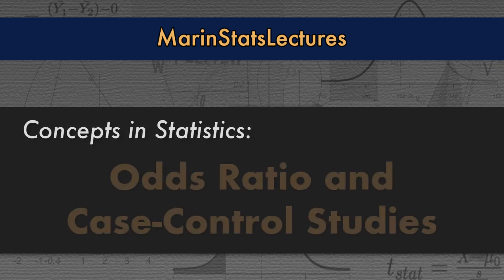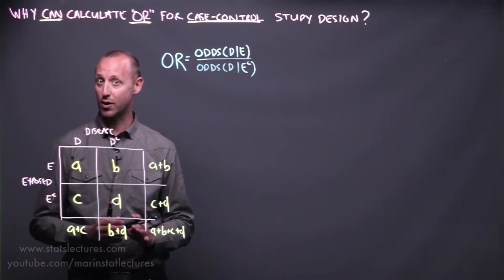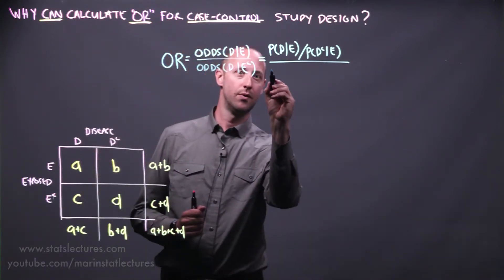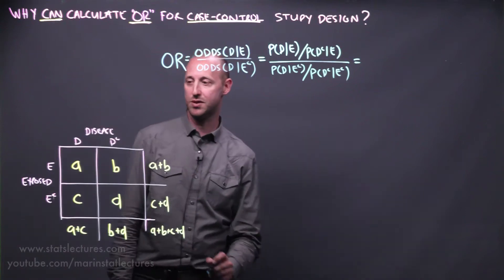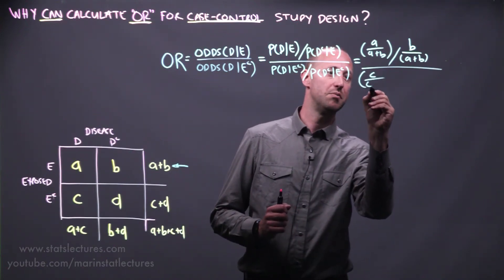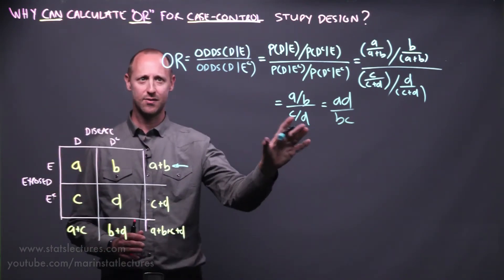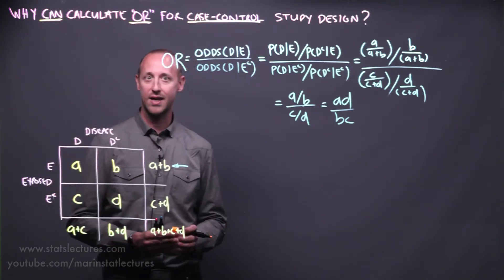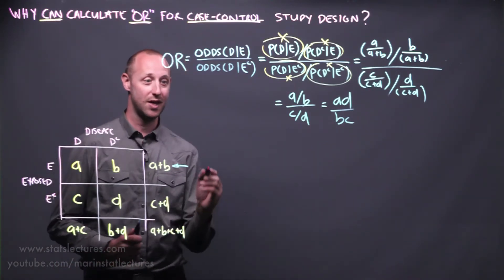Case-Control Study and Odds Ratio | Statistics Tutorial #31| MarinStatsLectures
Case-Control Study and Odds Ratio: Learn How to Estimate the Odds Ratio as a Measure of Association for Case-Control Studies?👉🏼 Learn How to Use R to Estimate Odds Ratio with this video 👍🏼Best Statistics & R Programming Language Tutorials

The odds ratio is a measure of association for a case-control study. Odds Ratio is the odds of getting the disease for someone who is exposed relative to the odds of the disease for someone who is not exposed. While a case-control study does not allow one to estimate incidence or prevalence of a disease, and hence we can not estimate a relative risk, or a risk difference, we can estimate an odds ratio. In this statistics video tutorial, we explain exactly why we are able to estimate an odds ratio for a case-control study design with an example. We also note that case-control studies are often used for studying rare diseases and that in the case of a rare disease, an odds ratio is approximately equal to the relative risk. This is an extremely nice result, as the relative risk is what we are most interested in. But for a rare disease, we often must work with a case-control design, and with this design, we can not directly estimate the relative risk. but... we can estimate the odds ratio, which happens to be approximately equal to the relative risk, when the disease is rare...what a beautiful loop!

Follow MarinStatsLectures